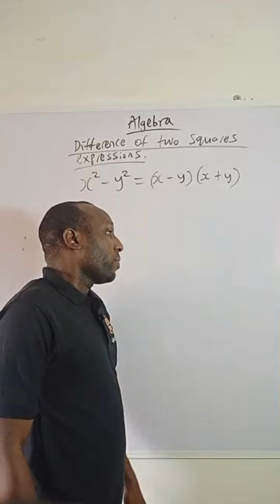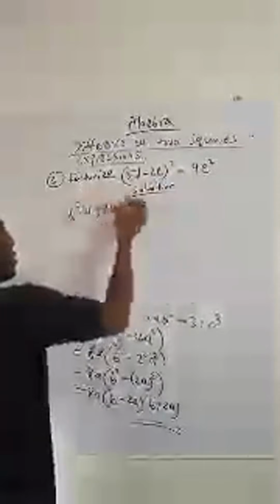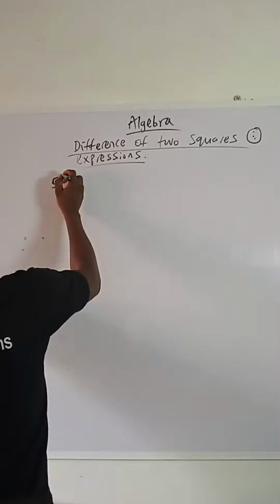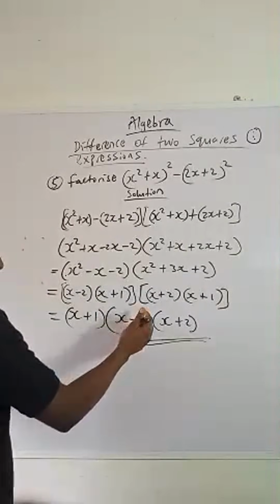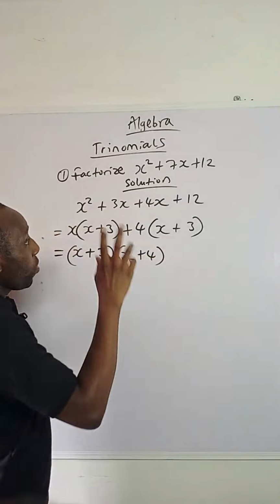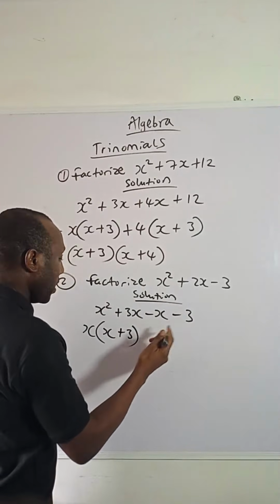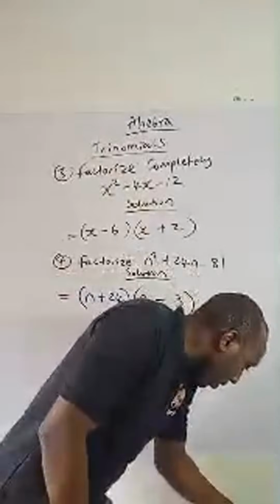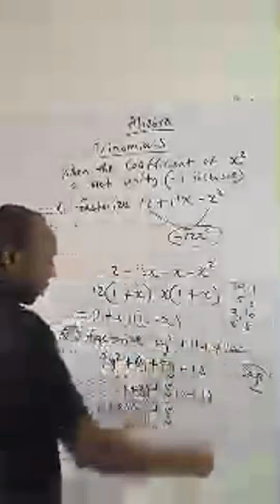Algebra Finally Made Easy! | Live Maths Class – Lesson 7